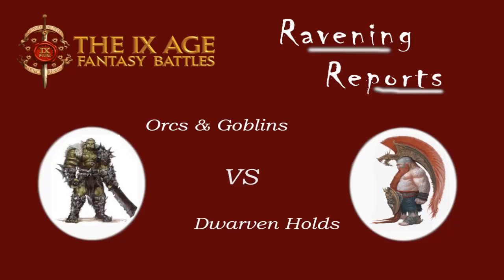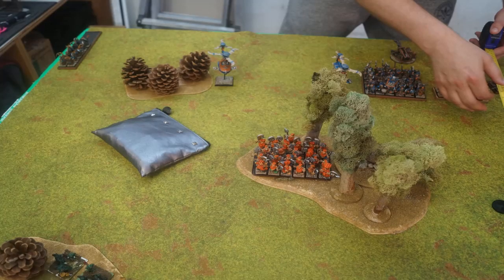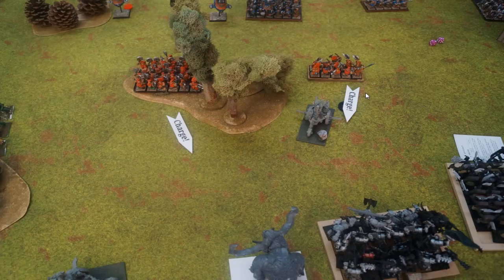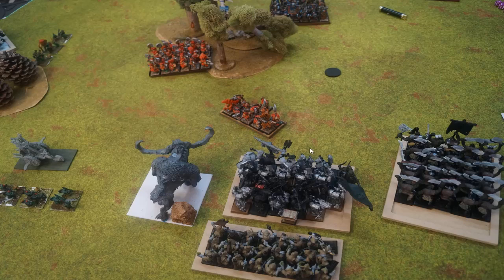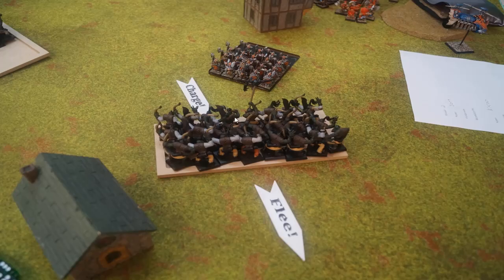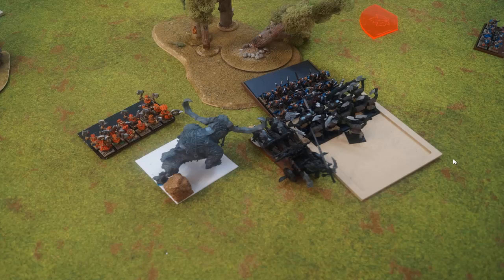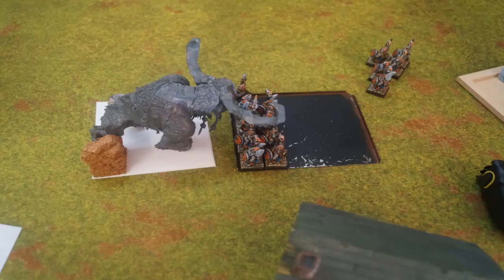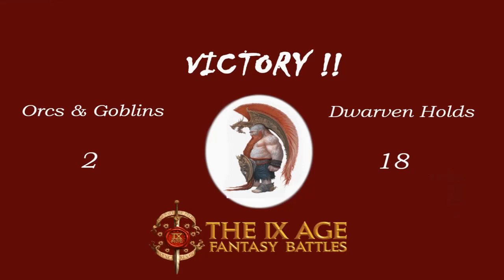9th Age Battle Report #40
Game 2 of a small one day 3 game tournament. 4500 points Dwarven Holds vs Orcs & Goblins. i apologize for the "annnnnnd. ummmmmm" 's , i waited to long to get these ones out and forgot some of the goings on lol